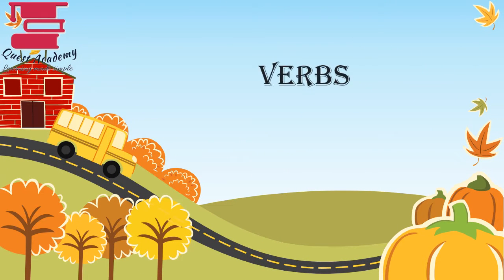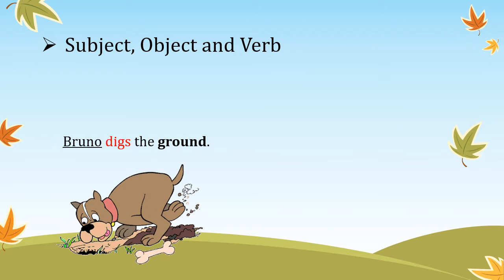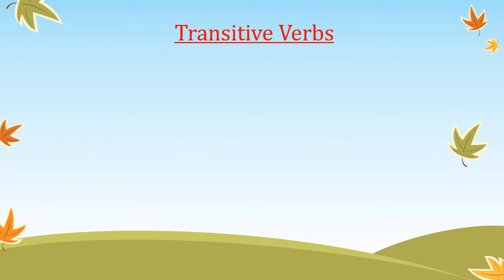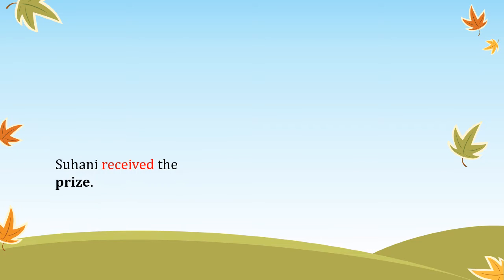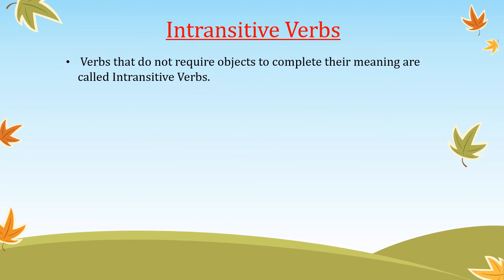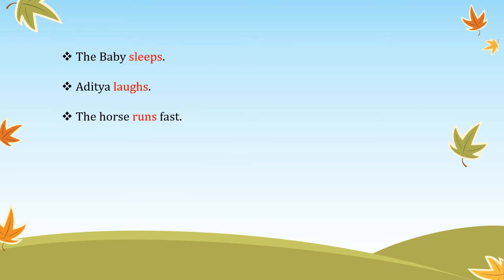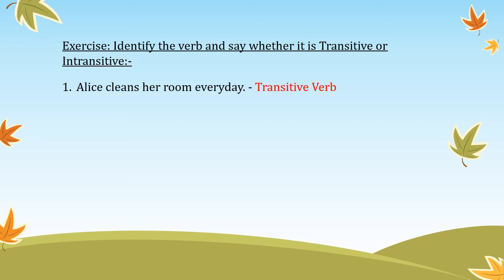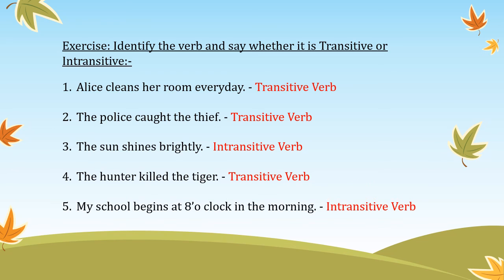Transitive and Intransitive Verbs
Transitive and Intransitive Verbs, English Grammar, Grade 5th, 6th.